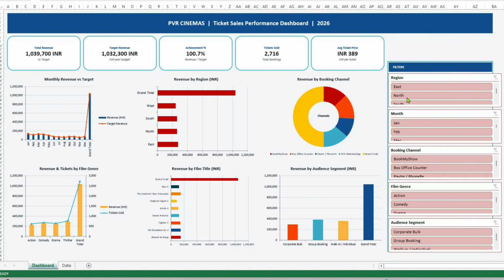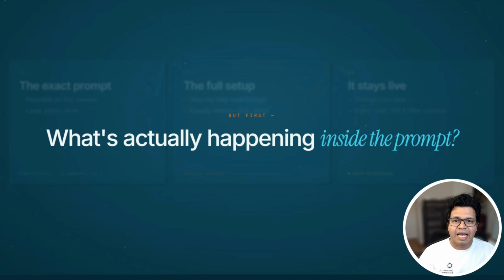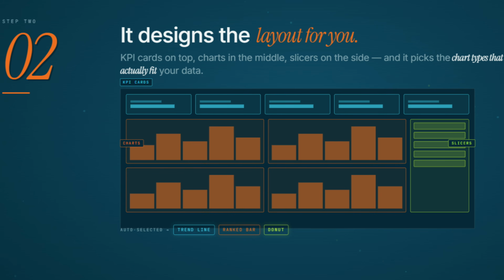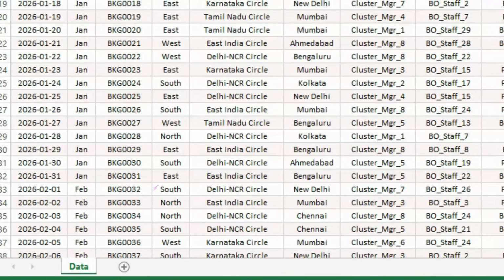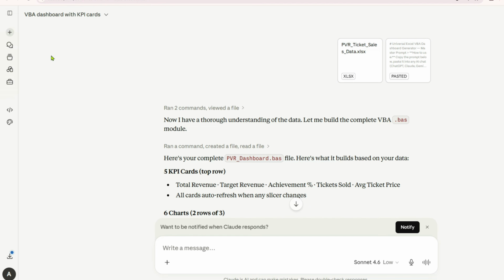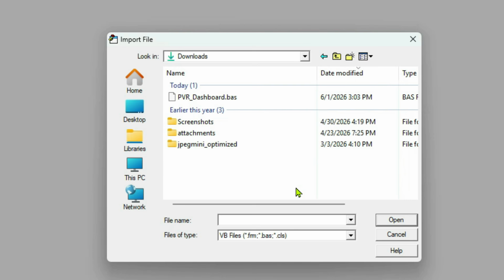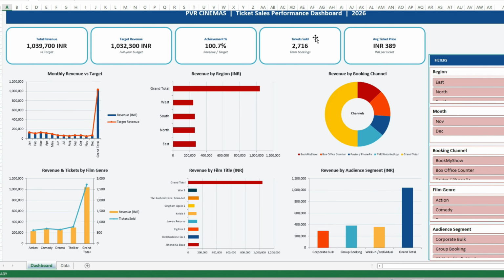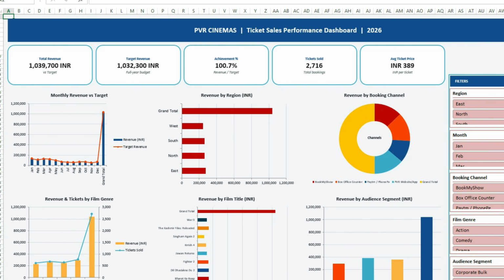Claude AI Builds Interactive Excel Dashboards in 1 Click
🎓 GO DEEPER.

You're Still Building Excel Dashboards Manually? Claude AI Does This in 2 Minutes
Build a fully interactive Excel dashboard in under 2 minutes using Claude AI — no VBA skills, no manual setup, just one prompt and one click.

In this tutorial, you'll see how to use Claude AI to automatically generate VBA code that builds a professional Excel dashboard from any raw dataset — complete with dynamic KPI cards, auto-connected pivot tables, custom charts, and interactive slicers.

Whether you're reporting on sales data, cinema ticket revenue, or any business dataset — this workflow works on ANY Excel file.

- How to use the Universal Dashboard Prompt with Claude AI
- How to import the generated VBA code into Excel (no coding required)
- How to create a one-click "Build Dashboard" button
- How the dashboard auto-refreshes every time your data changes
- How to add editable target inputs for achievement tracking

This is the most practical Claude AI + Excel workflow I've come across. Instead of building pivot tables, formatting charts, and wiring slicers manually — you describe your dataset to Claude, it designs and generates the full VBA module, and you import it with three clicks. The dashboard it creates is not static: it reads from live pivot tables, so every KPI card and every chart updates instantly when you interact with a slicer or add new data rows.

If you work in data reporting, business analysis, or manage any kind of periodic Excel dashboard — this saves hours every reporting cycle.

⚖️ TRADEMARK NOTICE: Claude AI is a product of Anthropic, PBC. Microsoft Excel and Visual Basic for Applications (VBA) are products of Microsoft Corporation. This video is an independent educational tutorial. All product names, logos, brands, and trademarks remain the property of their respective holders.